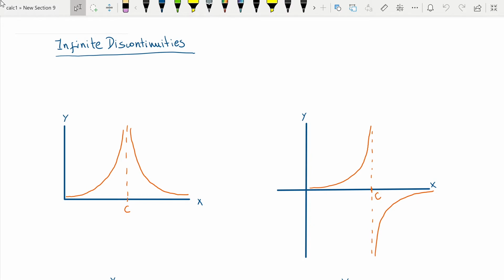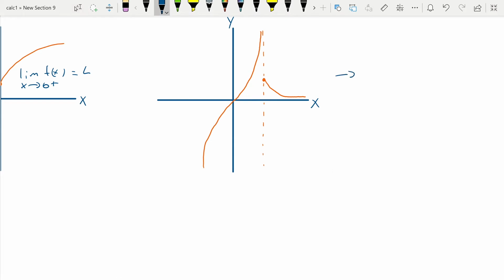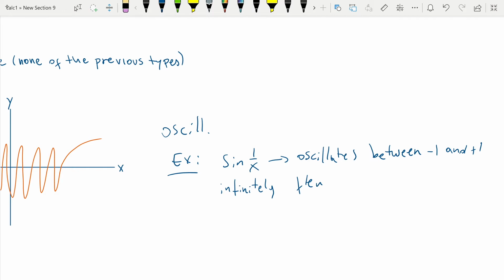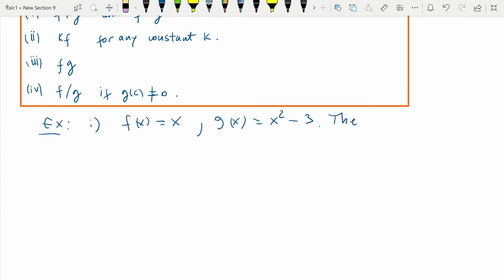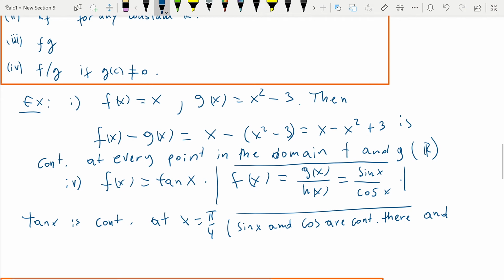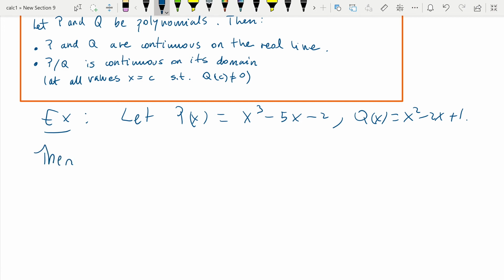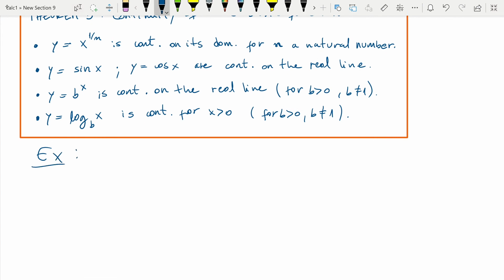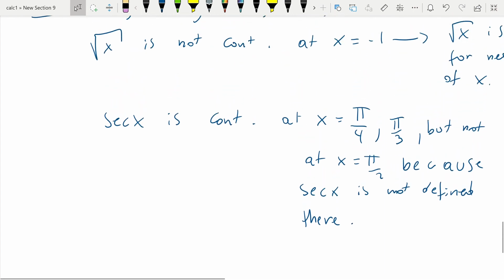Calc1 Week2 Part3